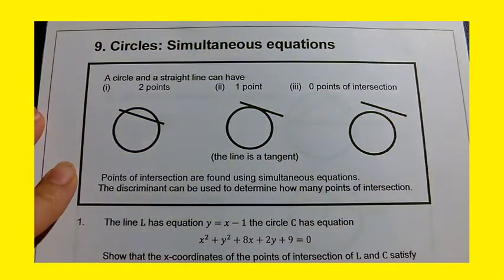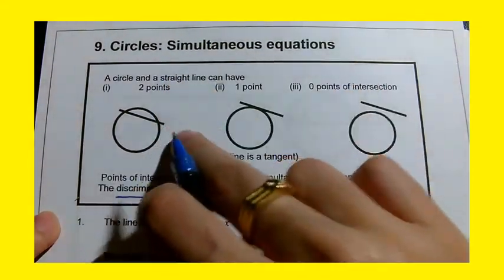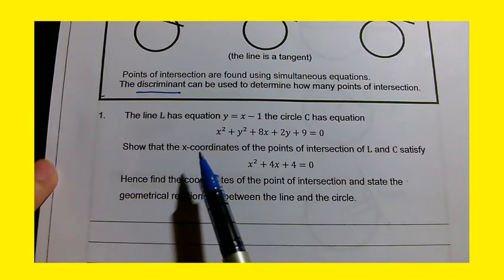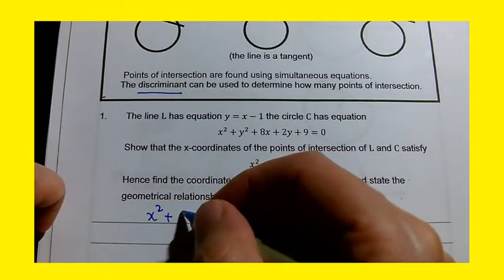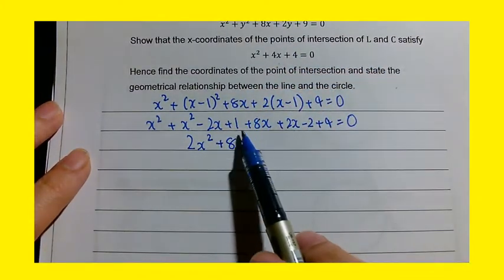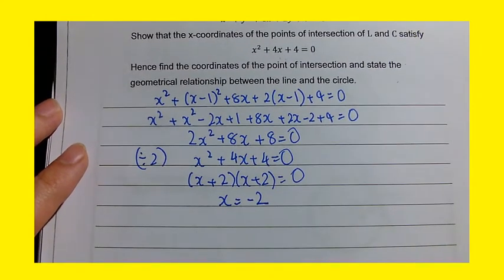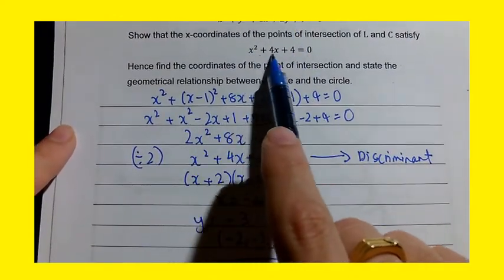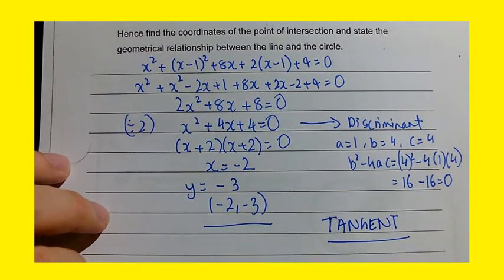Circles Simultaneous Equations